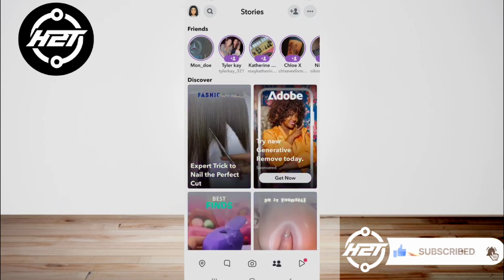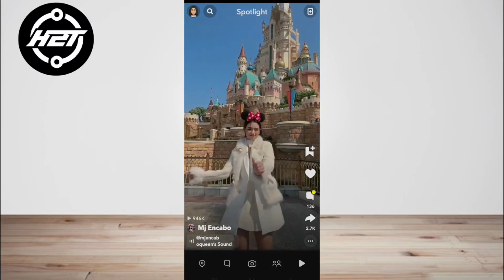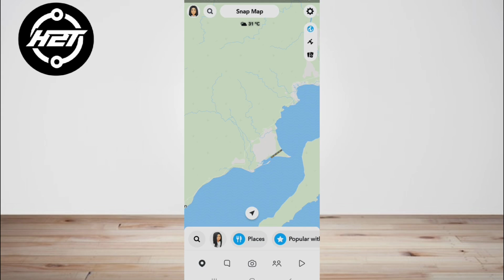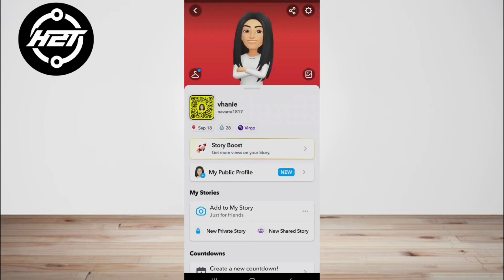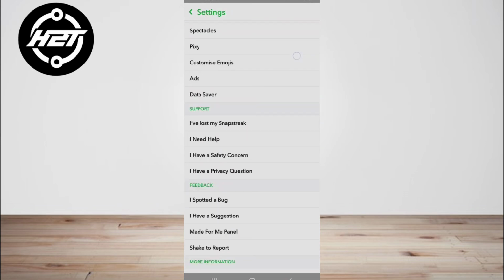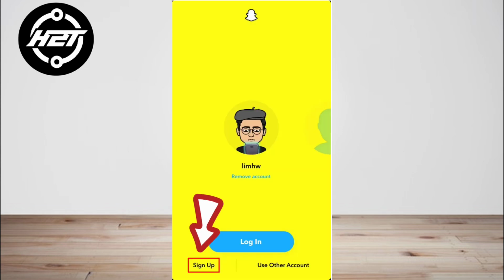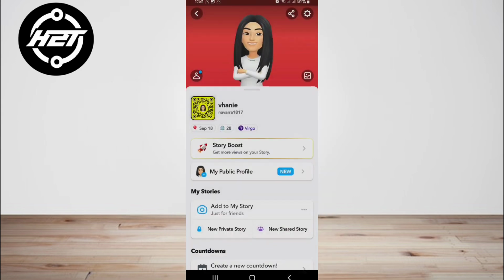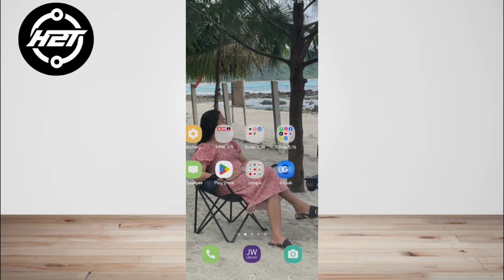How to Add Another Account on Snapchat (Step by Step)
In This Tutorial, " How to Add Another Account on Snapchat (Step by Step)",  you’ll learn how to add another Snapchat account quickly and easily in 2024. We’ll guide you step by step through the updated process, making it simple to switch between multiple Snapchat accounts on the same device.

By the end of this tutorial "  How to Add Another Account on Snapchat (Step by Step)", you’ll know exactly how to manage multiple accounts on Snapchat, streamlining your experience and keeping both personal and other accounts organized!